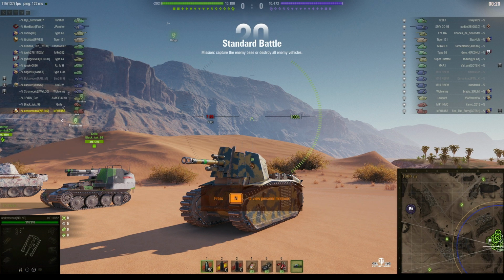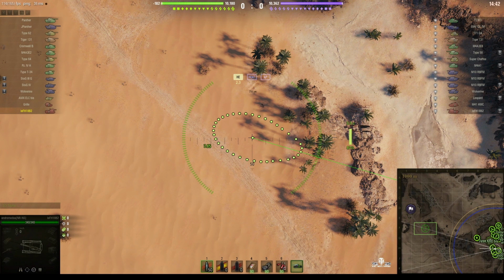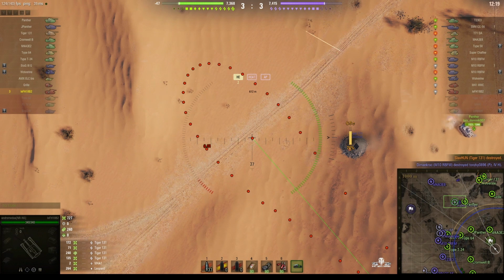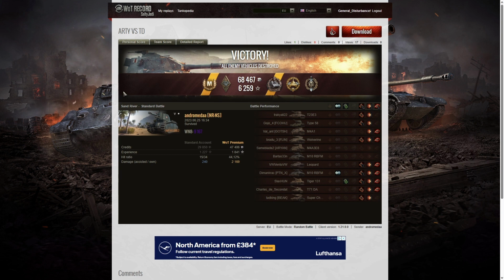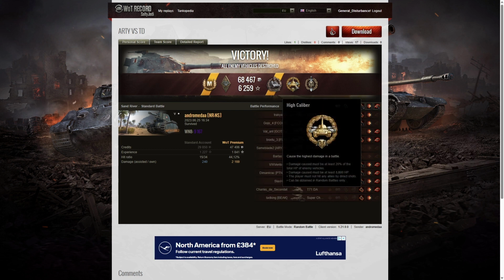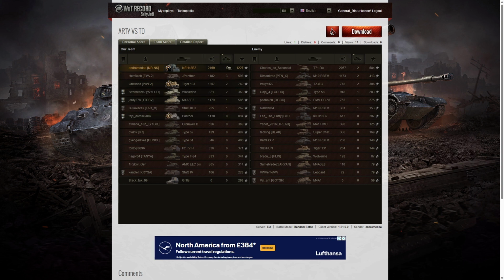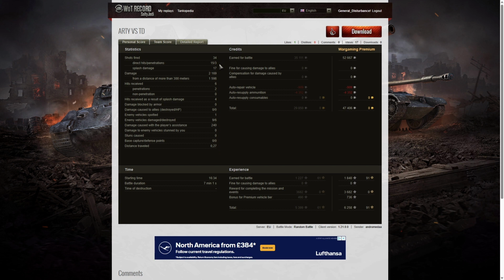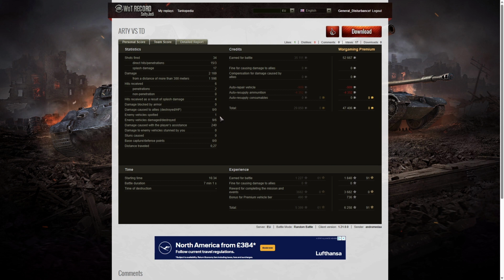105 leFH18B2 - andromedaa [NR-NS]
This replay is from 25 June 2023 on Sand River. The player was andromedaa [NR-NS] in the 105 leFH18B2.

Video Contents
00:00 Intro
00:10 Battle
07:43 Results